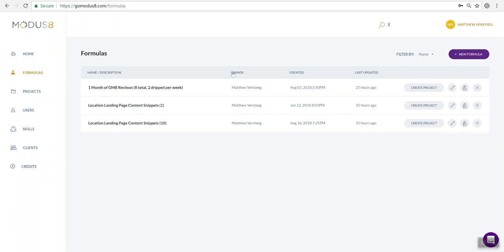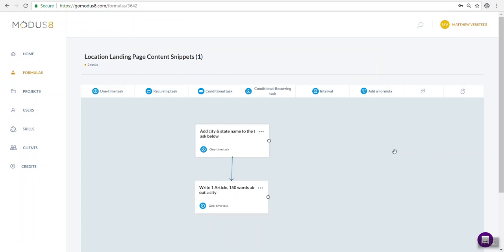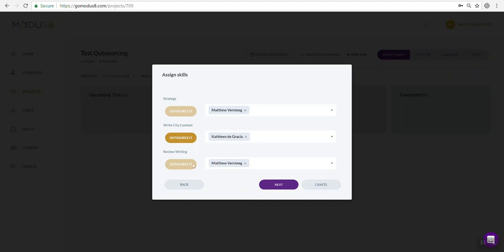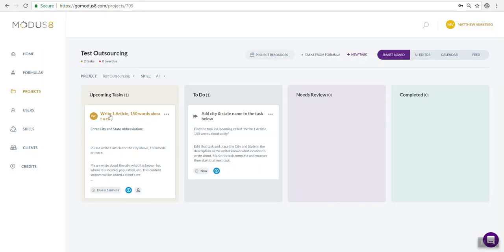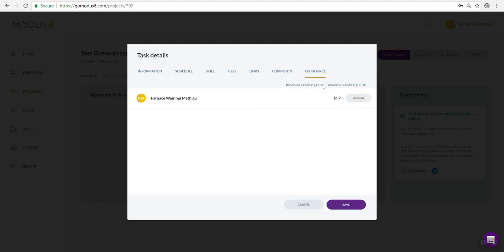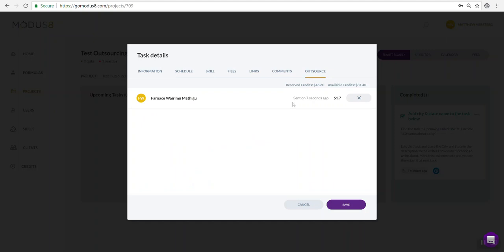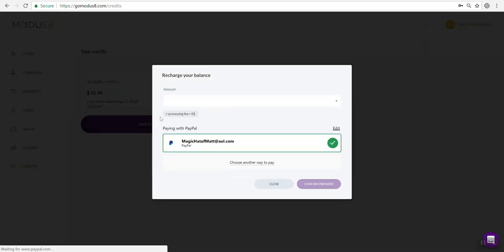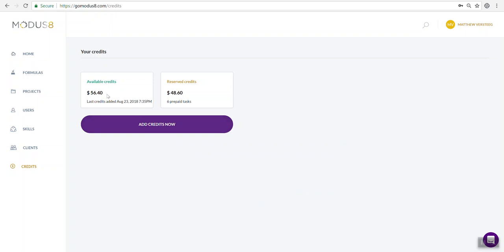Marketplace Overview MODUS8